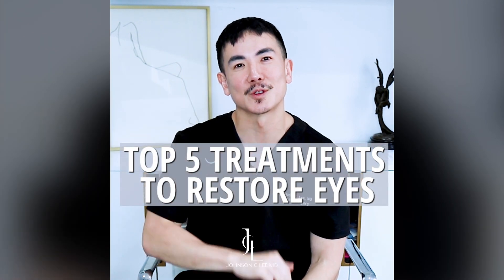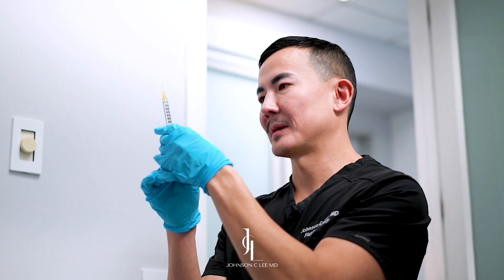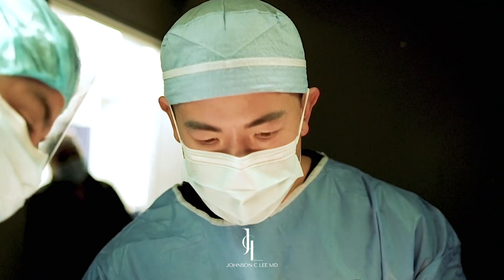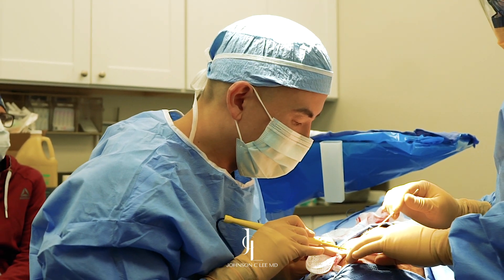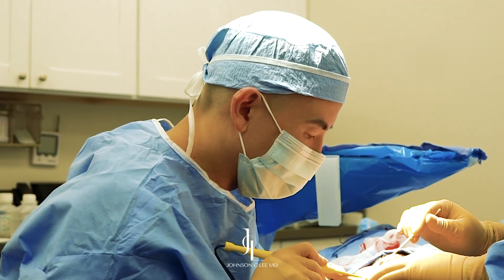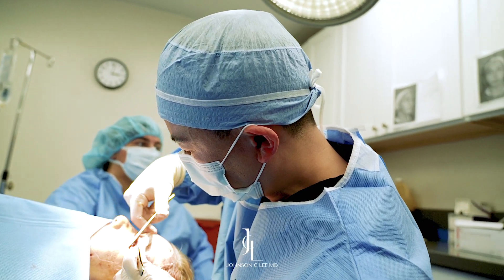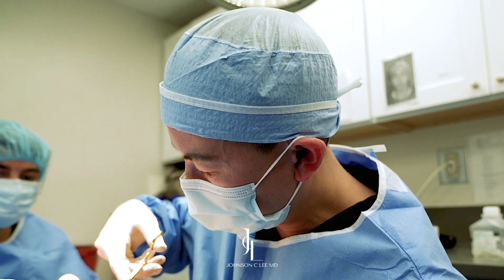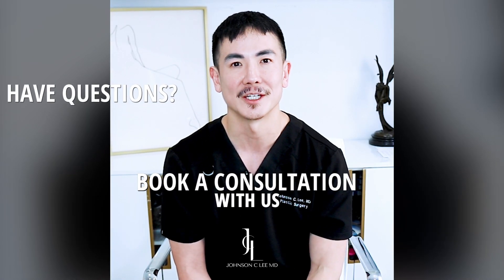Top 5 Treatments to Restore Eyes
As a plastic surgeon, I always get asked about restoring the eyes. Here are my top 5 treatments to restore your eyes.

Dr. Johnson C. Lee | Beverly Hills
436 N Bedford Dr., Suite 200